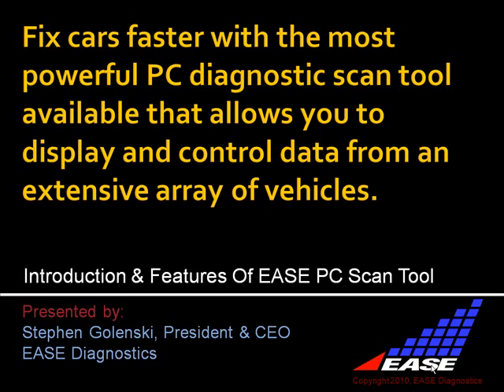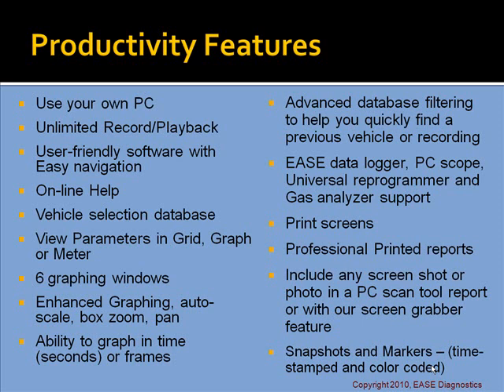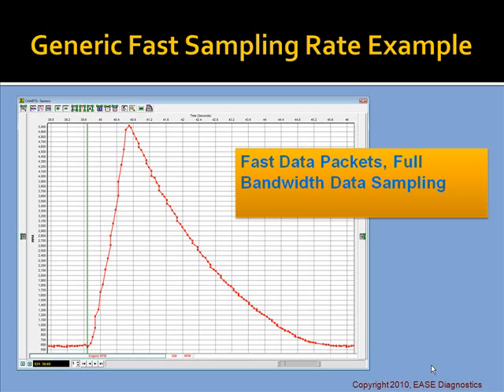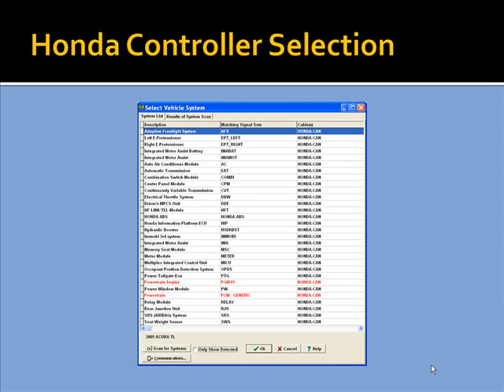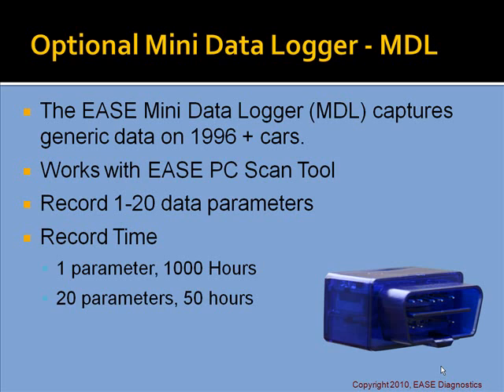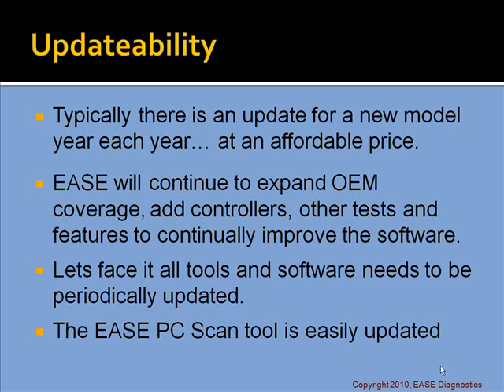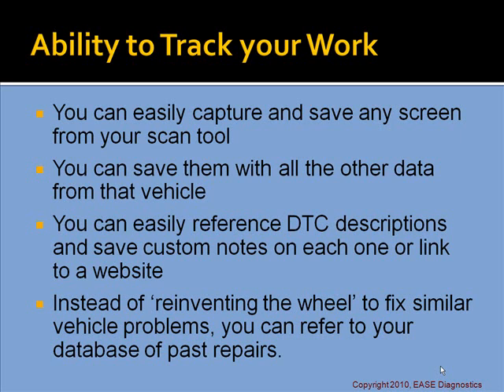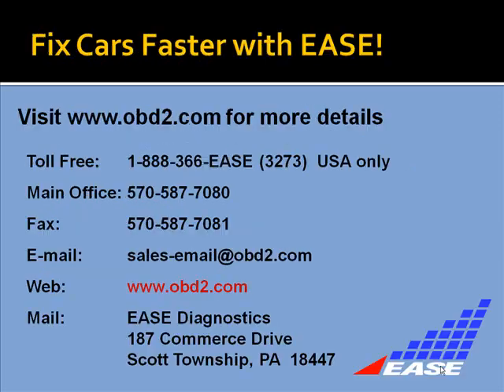Introduction & Features of EASE PC Scan Tool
Watch this video for more information on the most powerful PC diagnostic scan tool available that allows you to access, view, record and graph data from an extensive array of vehicles.